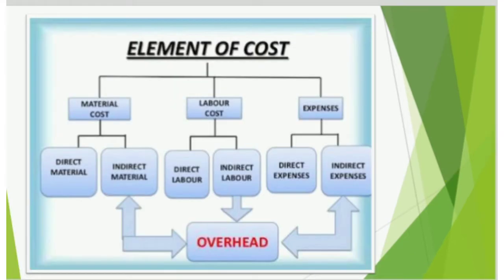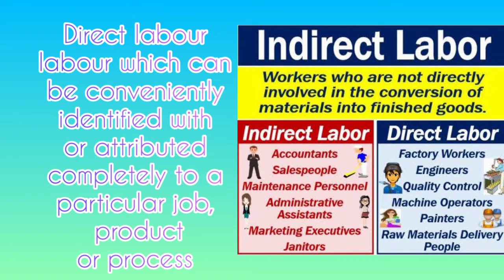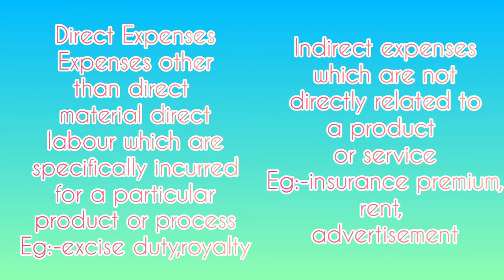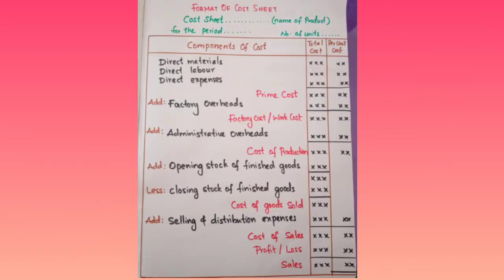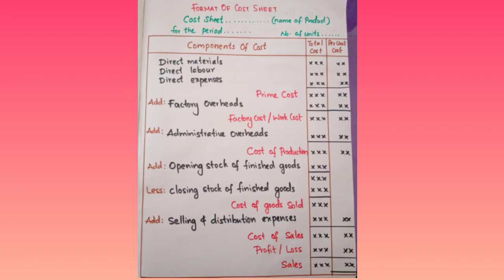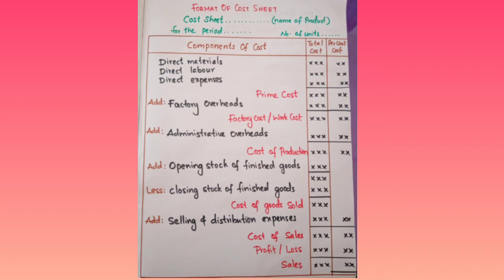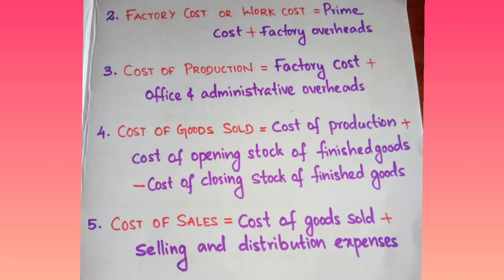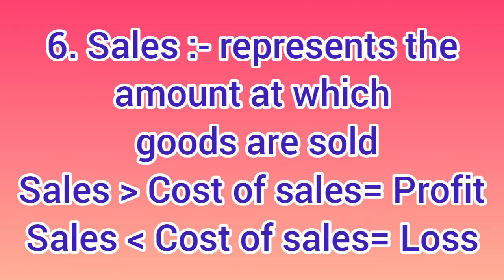S3 BBA Cost & Management Accounting Part 3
Session by
Nila S Nair
Assistant Professor
Department Of BBA